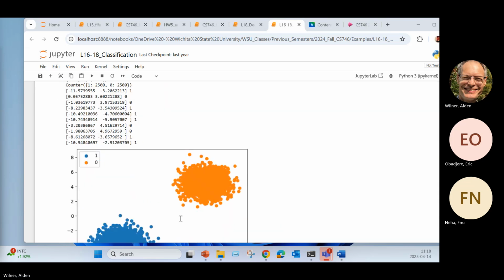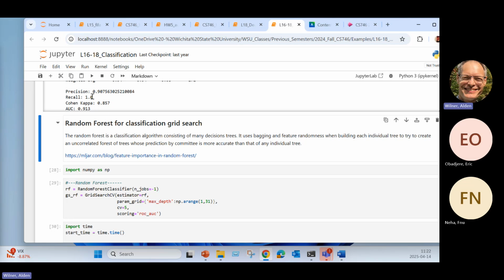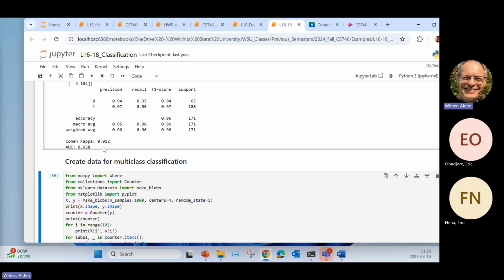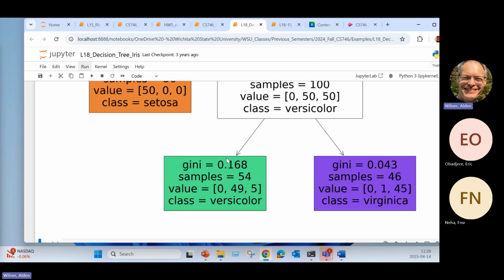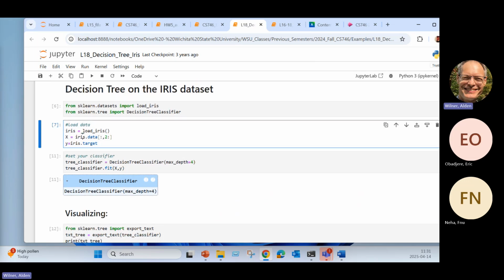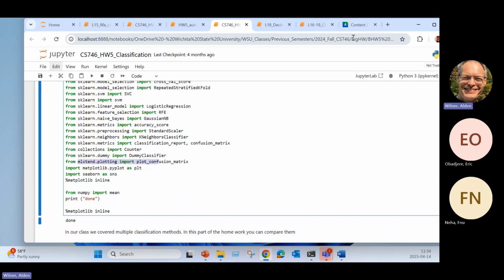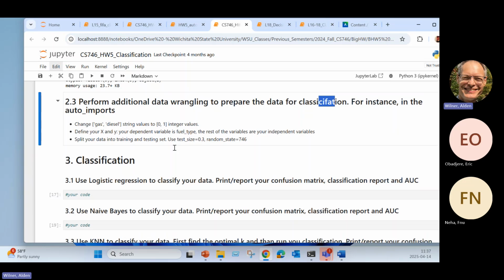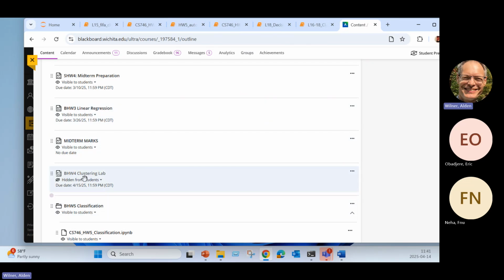Classification Hands-on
Code explanation by professor Wilner for classification task